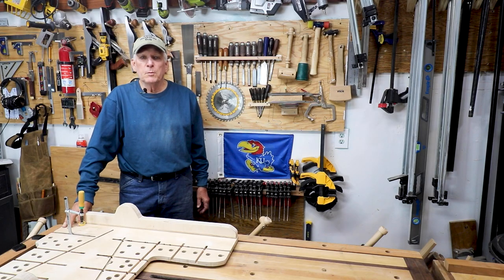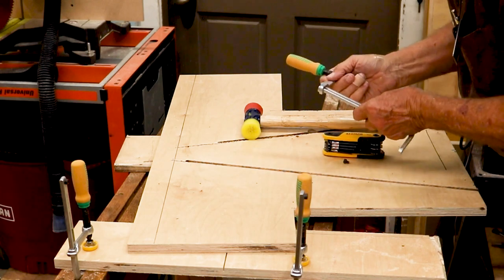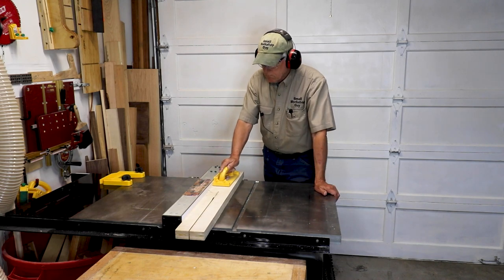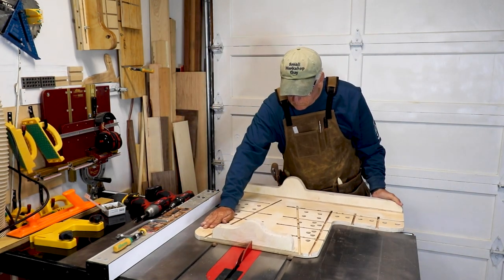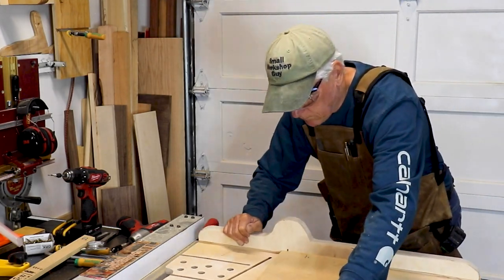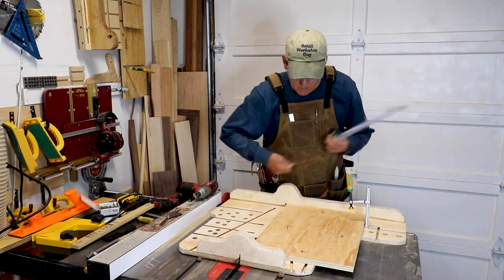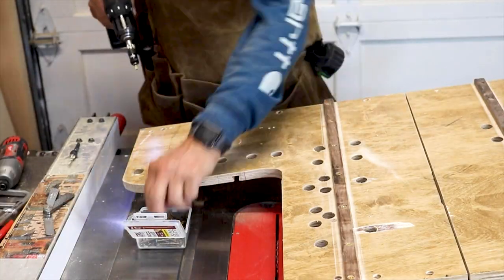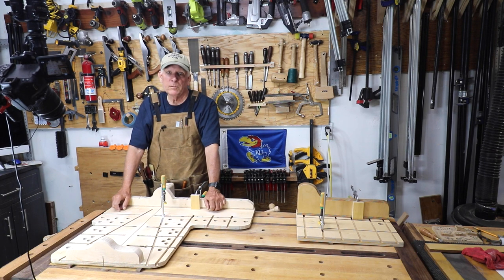Unique Crosscut Sled Build (Remix) Featuring Matchfit Dovetail Grooves - 5 Cut Method Explained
Unique Crosscut Sled Build (Remix) Featuring Matchfit Dovetail Grooves - 5 Cut Method Explained.  This is a new edit of a previous video making it much shorter (removed time-consuming attempts at humor).  Sled incorporates the use of Matchfit Dovetall Clamps from Microjig.

1.  Go our Website and click on the Menu item "Woodworking Plans"
2.  Go straight to our Etsy Store

DeWALT 20V XR Combo Kit including Drill/Driver, Impact Driver, Circular Saw and Flashlight